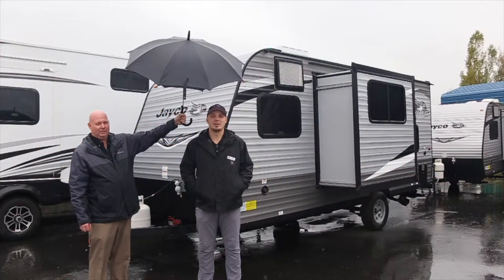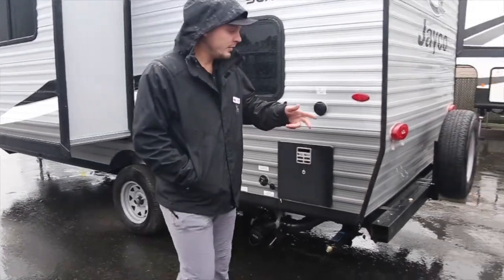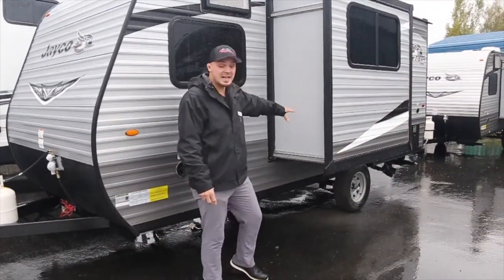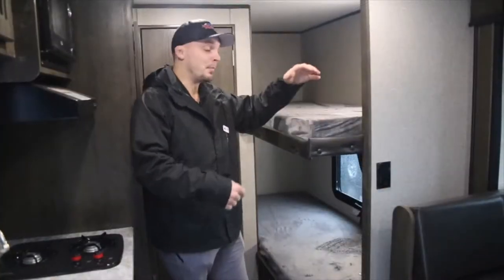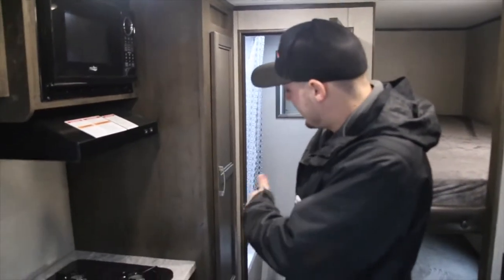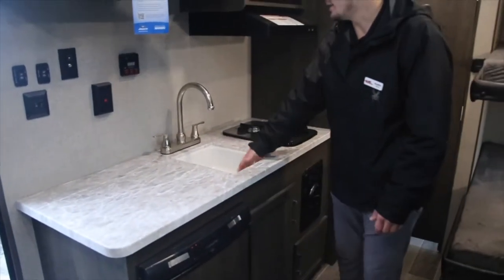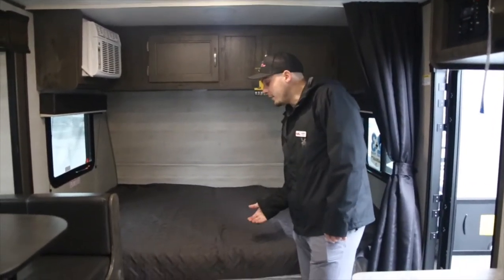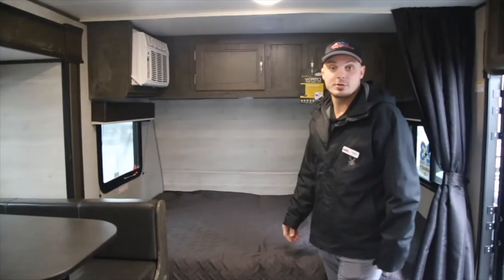2021 Jayco Jay Flight 184BS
2021 Jayco Jay Flight 184BS

Valley RV Supercenter
619 Washington Ave N